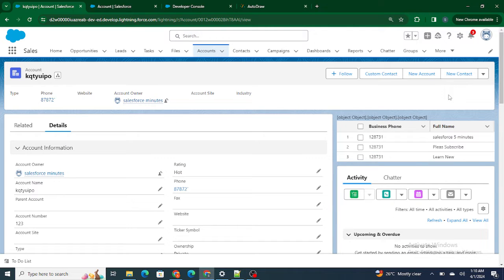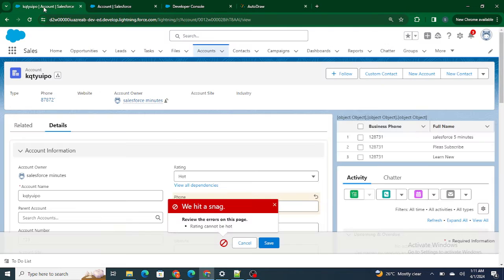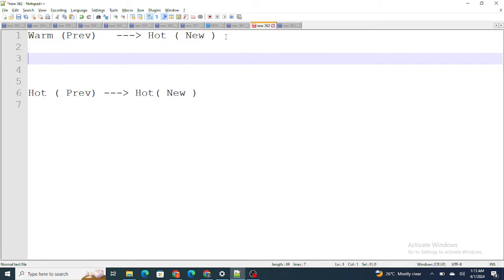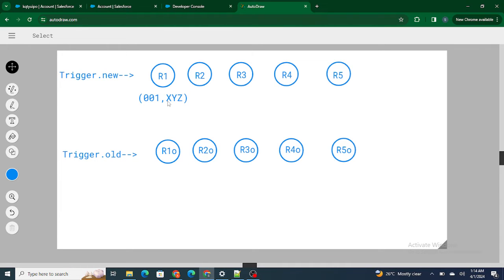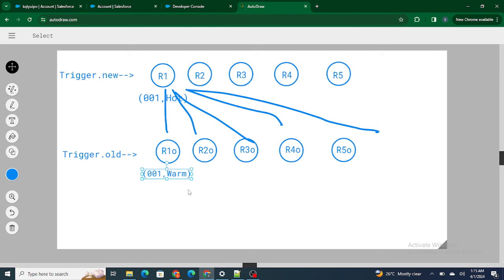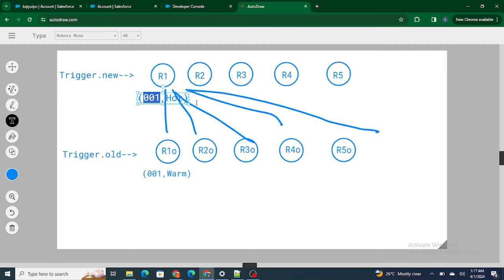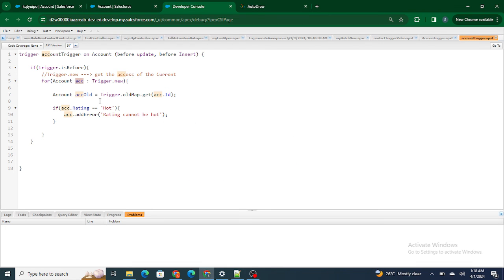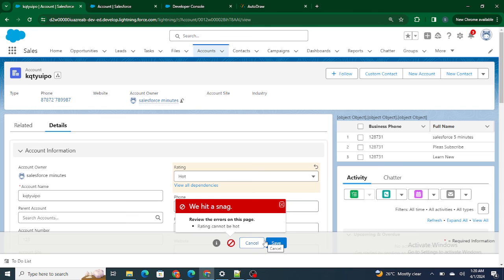trigger scenarios in salesforce || Trigger.oldMap Detailed Example || Apex Crash Course part 25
In this video learn:

1) what is Trigger.oldMap
2) when do we use Trigger.oldMap
3) How to find whether value is changed in triggers?
4) Fire the trigger only when the field value is Changed in Apex Salesforce